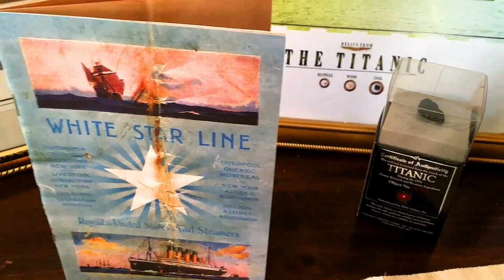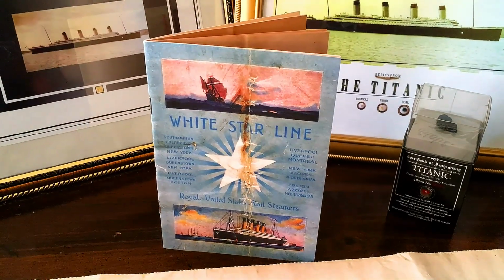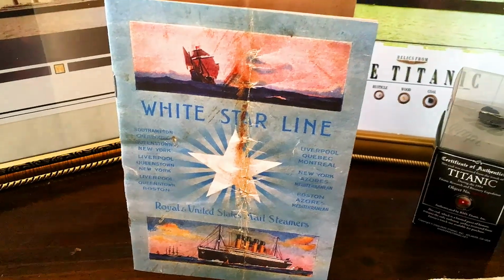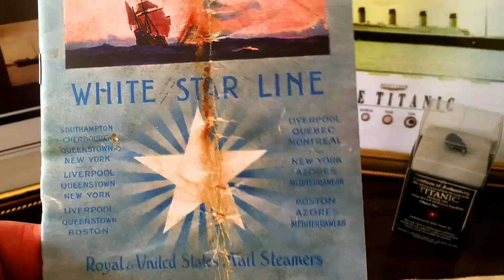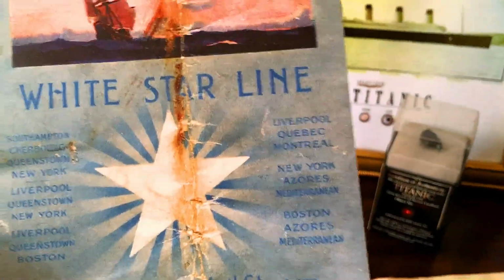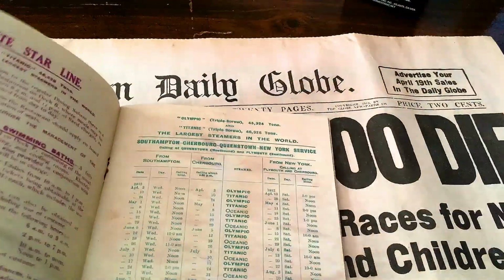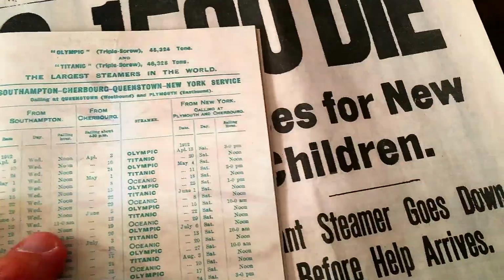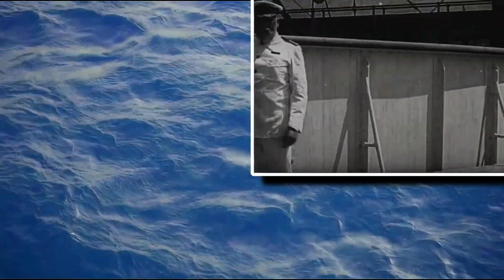S.S. TITANIC First Class Passenger List Wednesday 10th April, 1912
Here is the First Class Passenger's List aboard the S.S. TITANIC as it began its journey to New York in April 1912